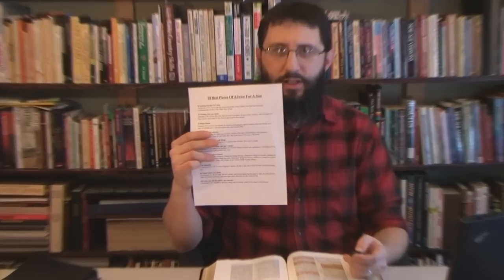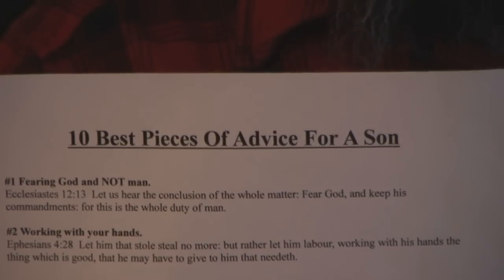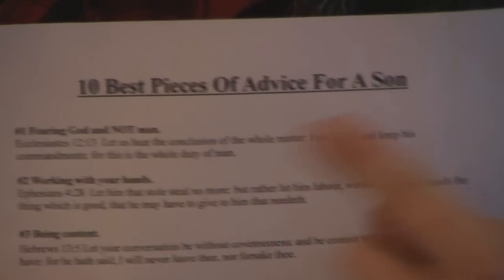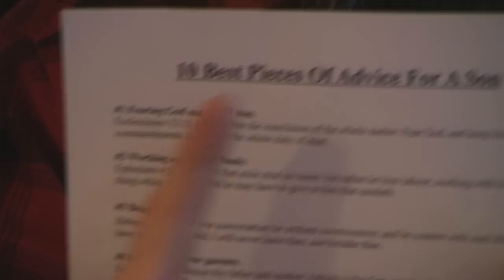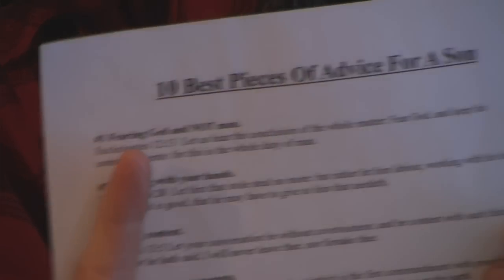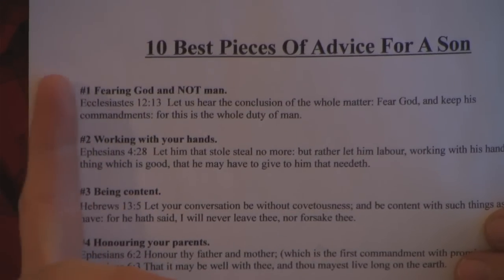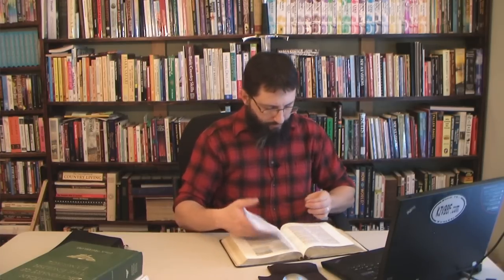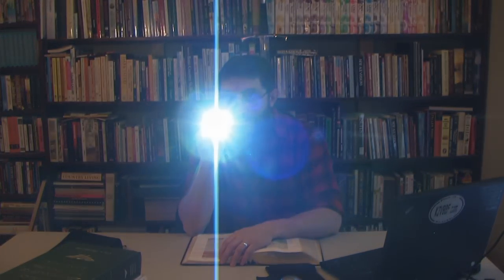The End Times Truth Movement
I decided to do an interesting video today showing how to write sermon notes, as well as talking about a serious subject of end times truth.